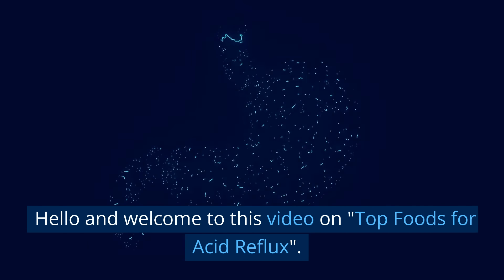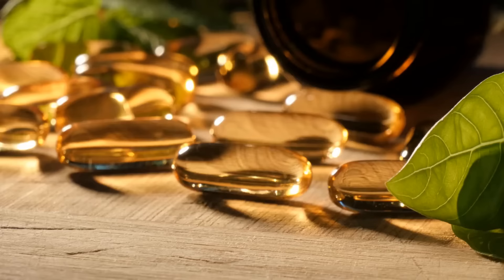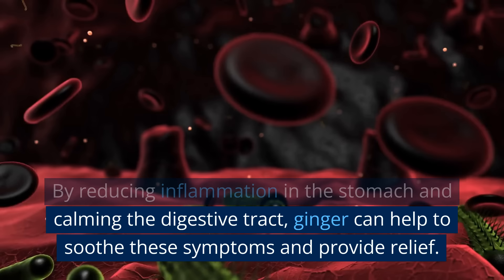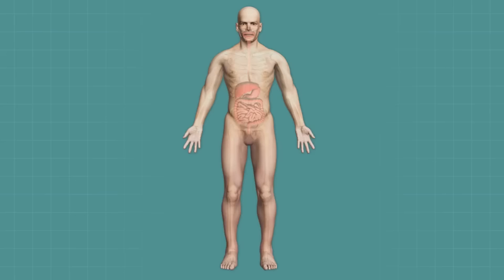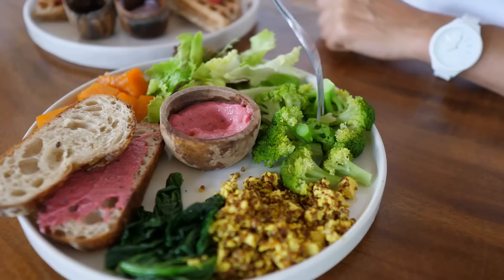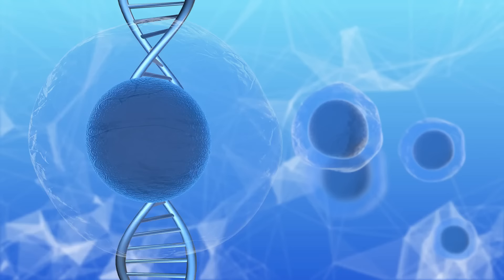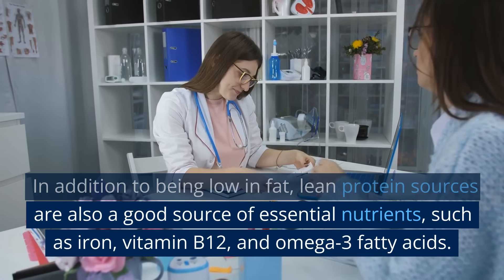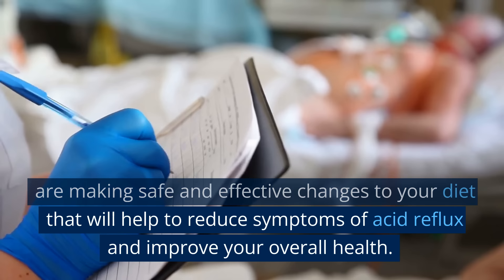Top 5 Surprising Foods to Say Goodbye to Acid Reflux Forever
Acid reflux can be a real pain, but the good news is that there are certain foods that can help alleviate symptoms. In this video, we will reveal the top 5 foods that have been proven to cure acid reflux. From fruits and vegetables to probiotic-rich options, you'll learn which foods you should add to your diet to reduce symptoms and improve your overall gut health. Whether you're a seasoned sufferer or just starting to experience the discomfort of acid reflux, this video is a must-watch. So sit back, grab a pen, and get ready to discover the secret foods that will change the way you approach your diet and health.